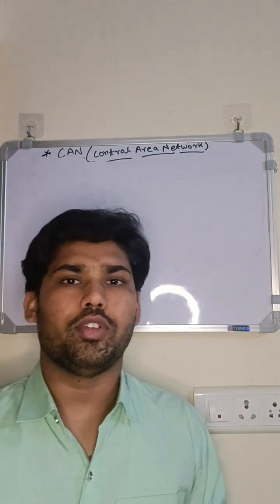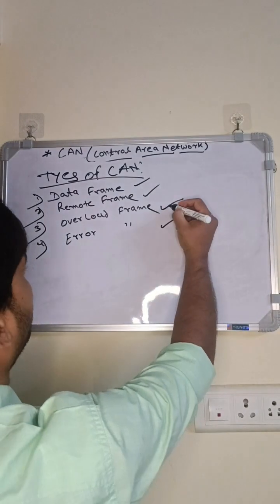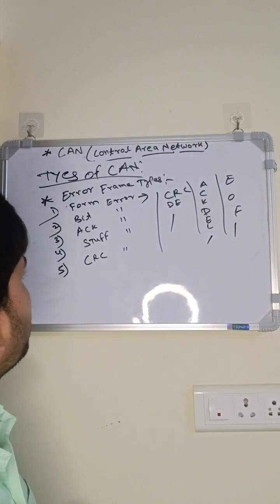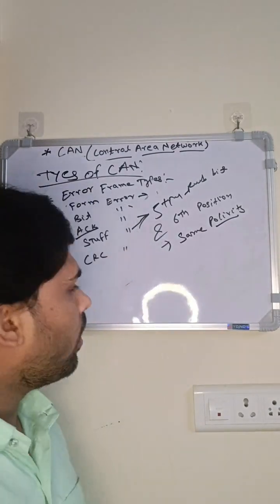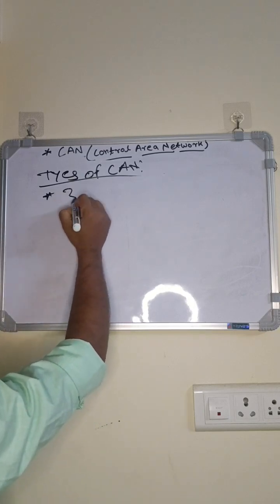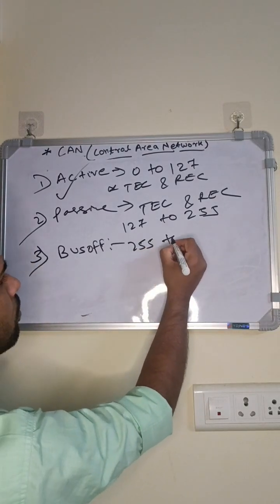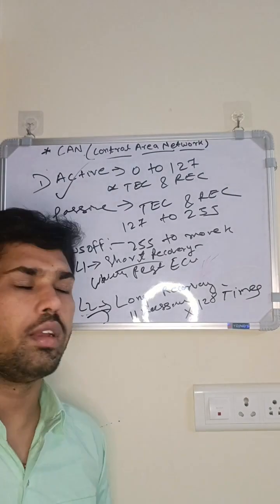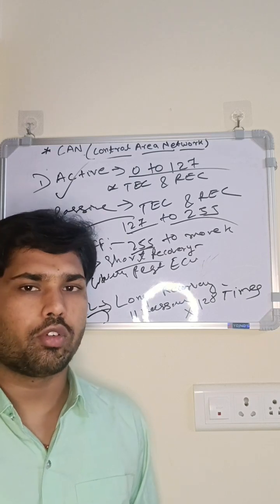Can protocol | Overload frame |Error frame |Types of error frame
Can protocol
Overload frame
Error frame
Types of error frame